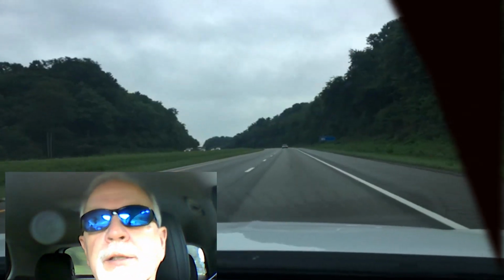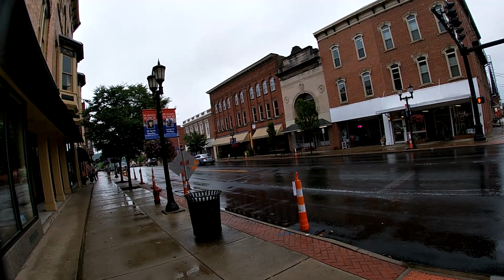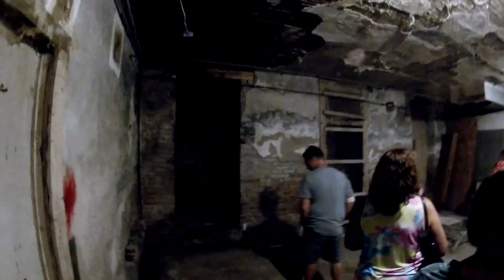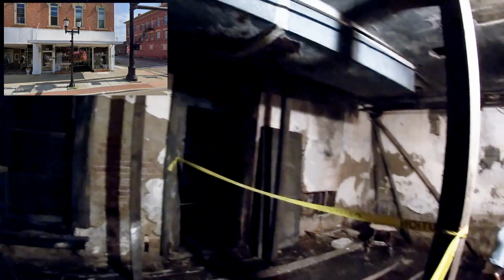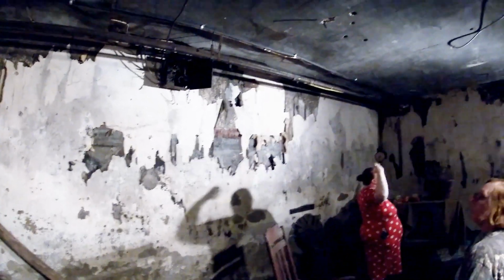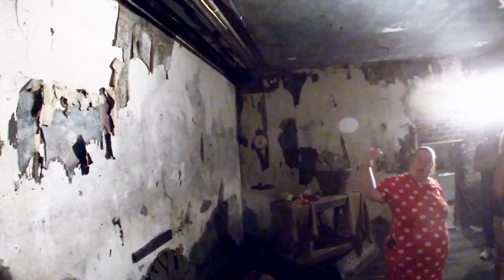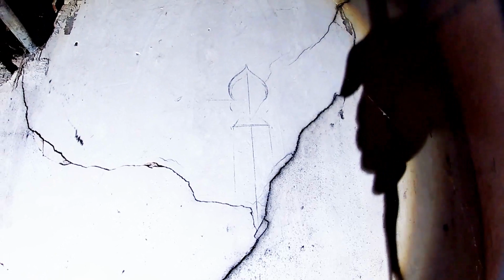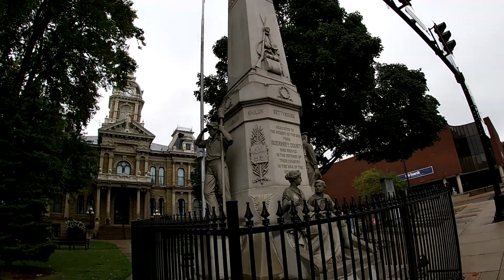Going Back in Time.....Underground !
I visited the Historic Cambridge Underground. The building I visited was built in the early 1840's and then was covered up when they changed the street level to be more traffic friendly. This is one of only three official historic sites like this.

The tours are only offered 3 times a year.  Tickets go fast.

0:00 Pre Video Intro
2:15 Intro to event
4:06 Enter Ellie's Cottage to begin the tour
9:25 Step out onto 200 year old sidewalk
18:15 Back to Current Time
20:58 Ending

Ellie's Cottage                  They're on FaceBook
653 Wheeling Ave.
Cambridge, Ohio 43725